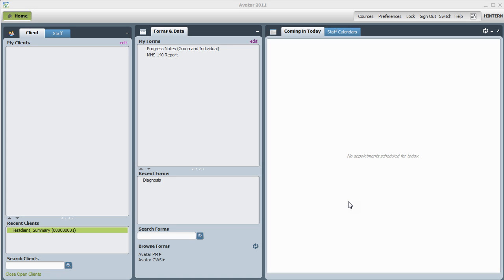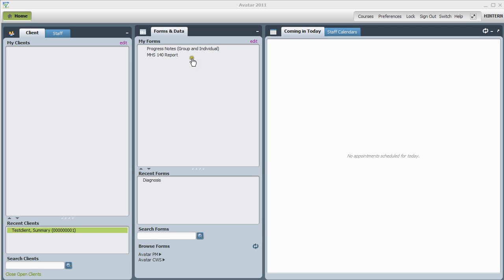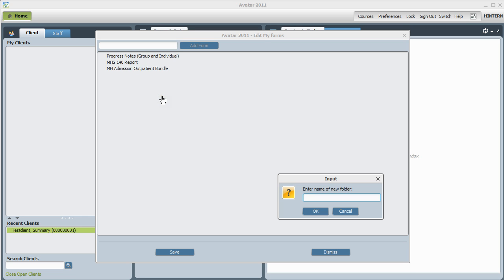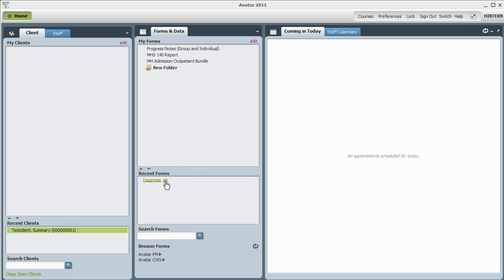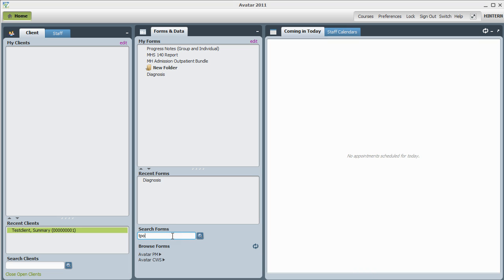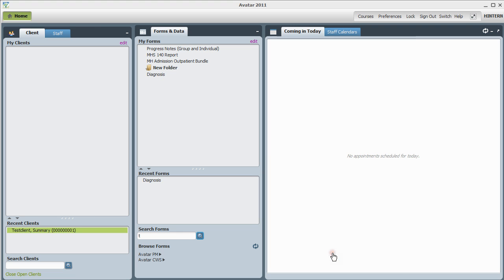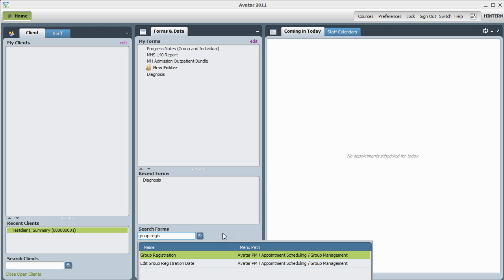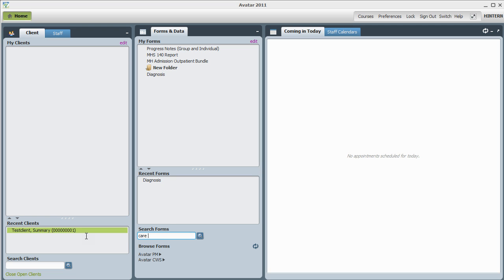Forms and Data Widget